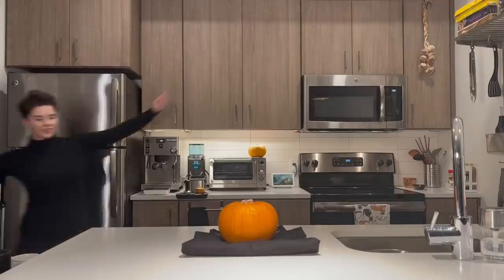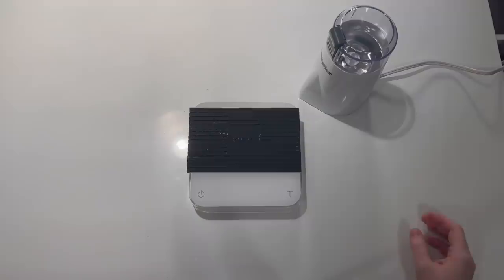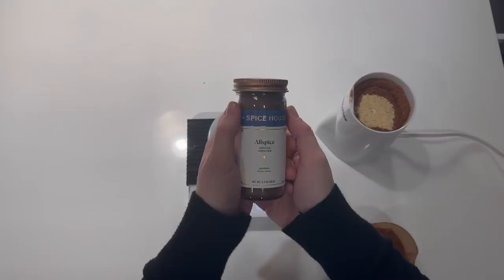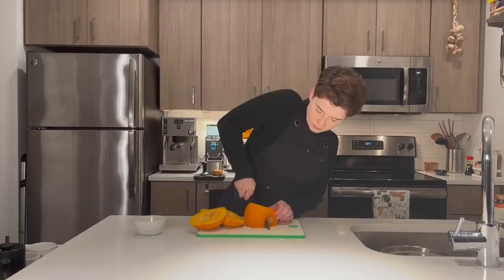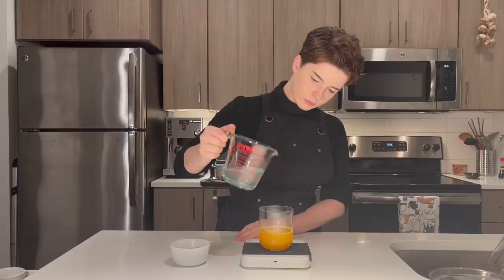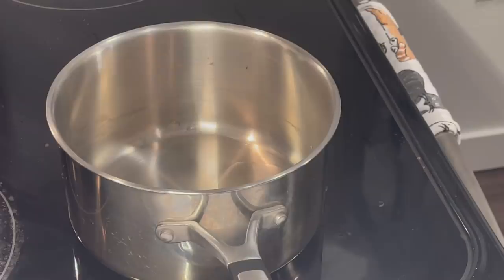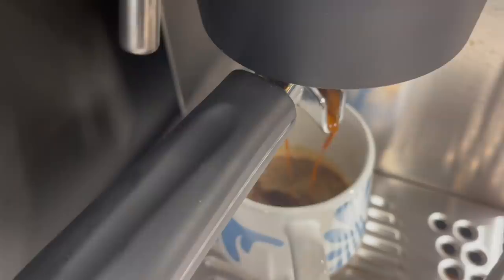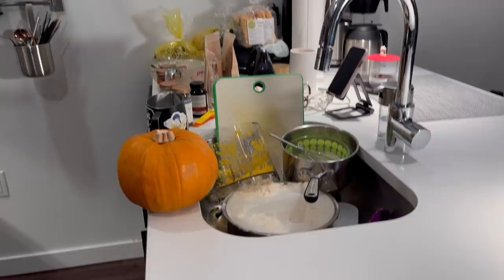Making James Hoffmann’s Ultimate Pumpkin Spice Latte: Is it worth it?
Spoiler alert: yes, this is a phenomenal syrup recipe that I’d suggest to anyone who even remotely likes pumpkin.
Balanced and warming, without an overpowering sweetness or artificial pumpkin flavor!